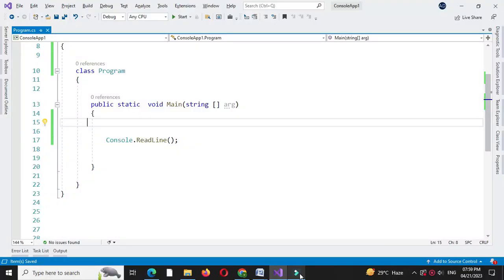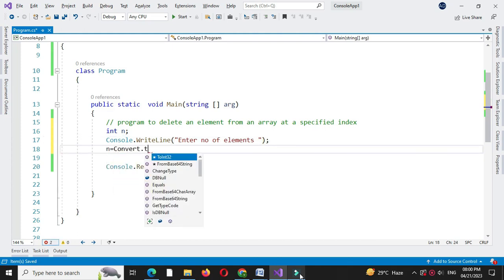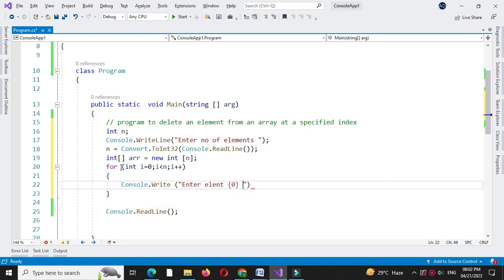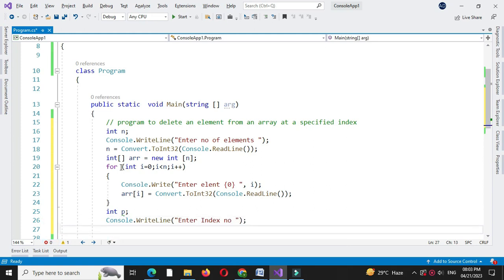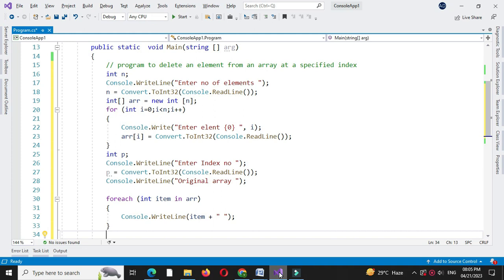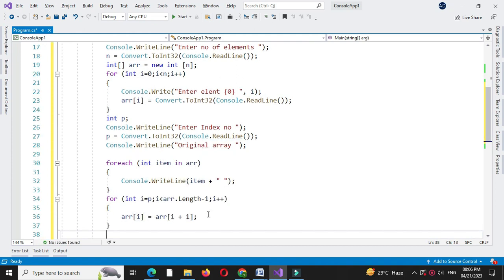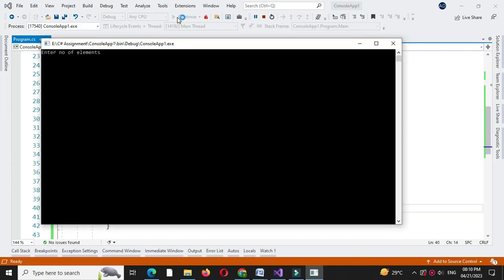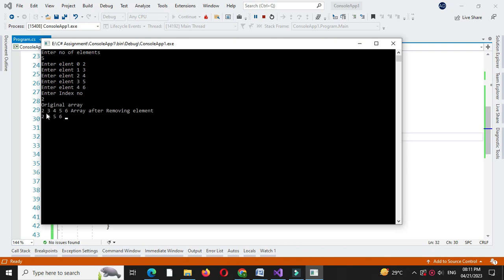Delete An Array Element At Specified Index With C#